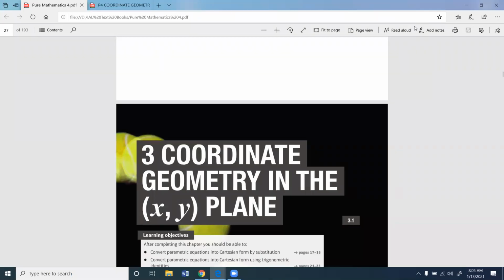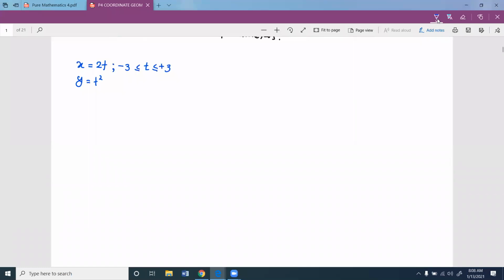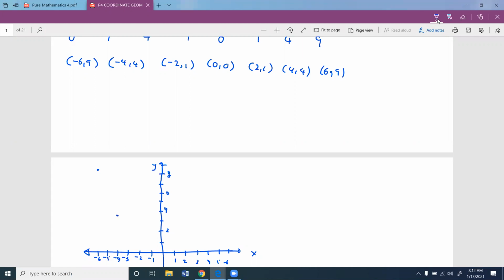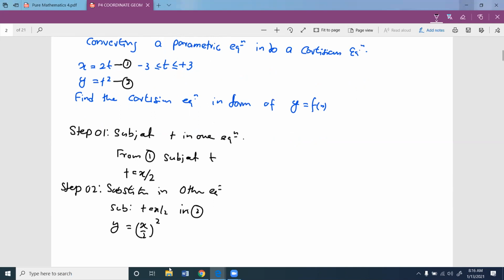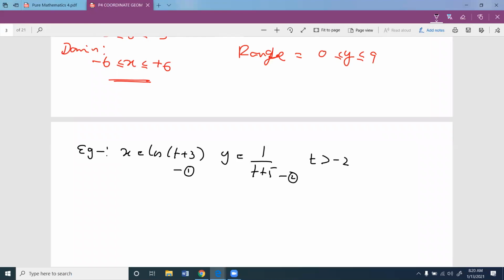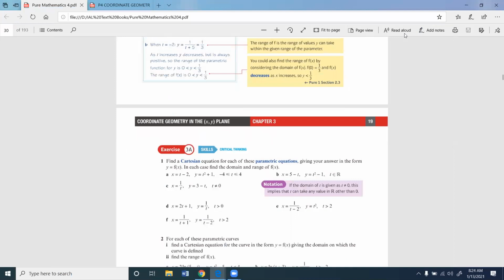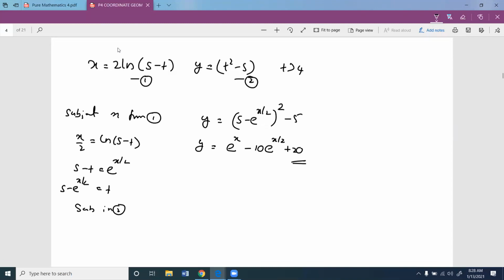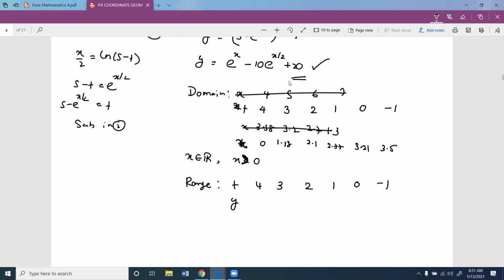13 01 2021 Coordinate Geometry in x,y Plane